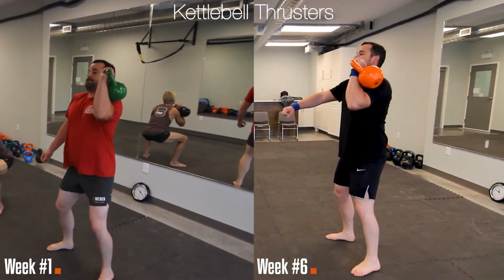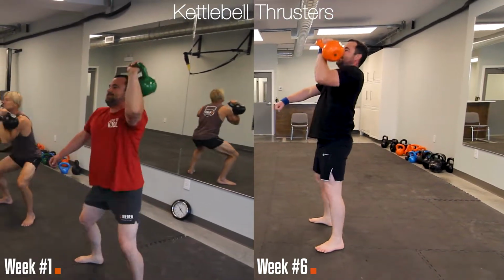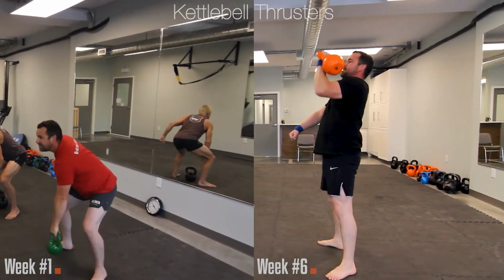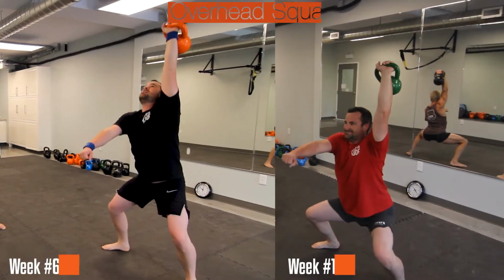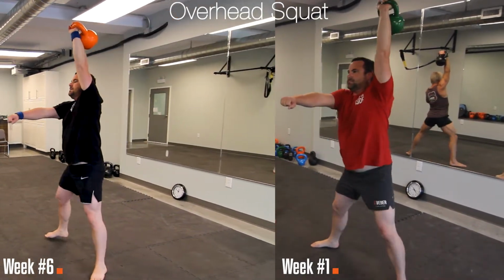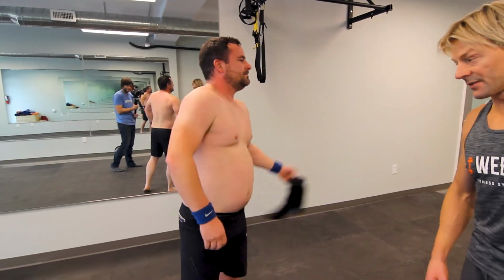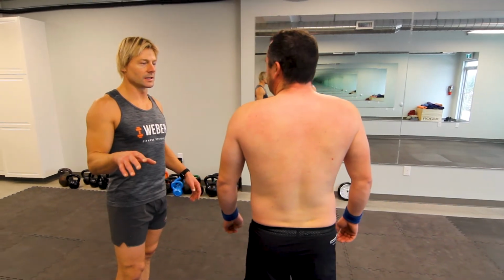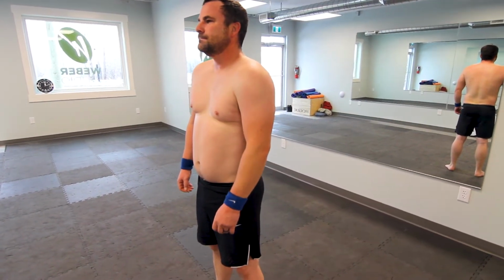12-Week Human Experiment: From Zero Exercise to Extreme Kettlebell Training. Half Way Progress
If you're looking for an inspiration, check out this video! Before and after 6 weeks of training the Kettlebell Keith way. No dieting allowed! We took Kody, who has never done kettlebells, and put him on a program of kettlebell training. We split screen Kody, comparing his exercise form from day 1 to now! Considering the workouts are less than half an hour, it's quite impressive how much Kody has changed. As you can see in the video, he moves better, uses a respectable weight, and has better posture. His face has thinned out and he looks healthier.

We are at the half way mark for Kody. He has committed to sticking to the program three times per week. Since he is a self-motivated entrepreneur, I don't need to have long inspirational chats
with him. He has overcome the initial stiffness and growing pains and is becoming better with each passing week.